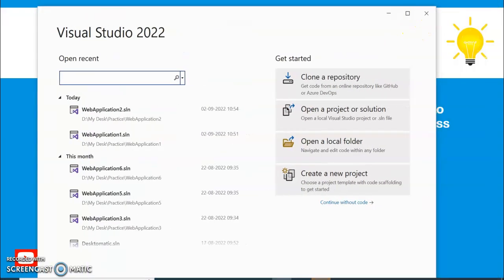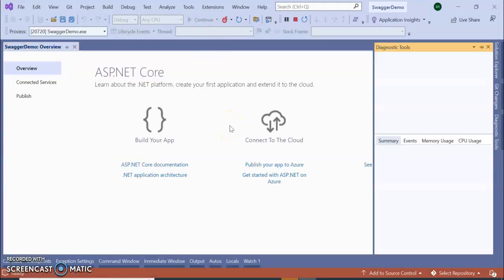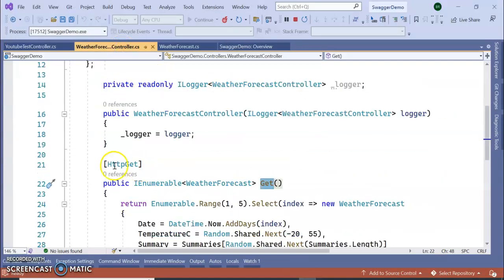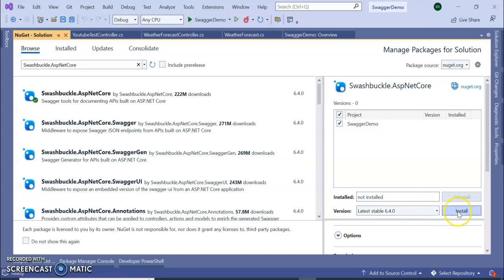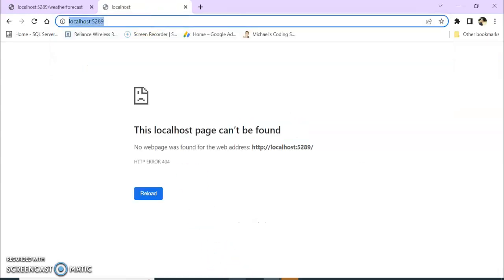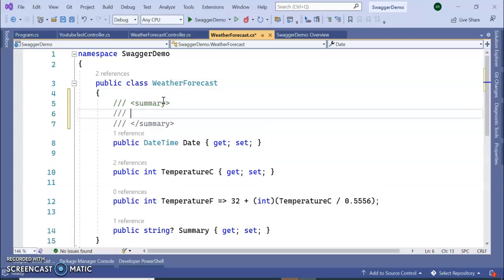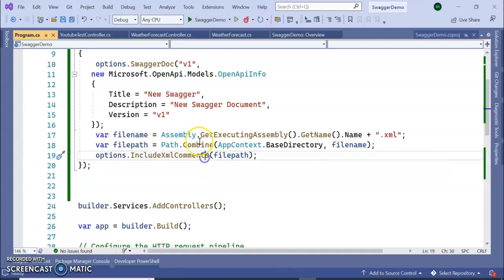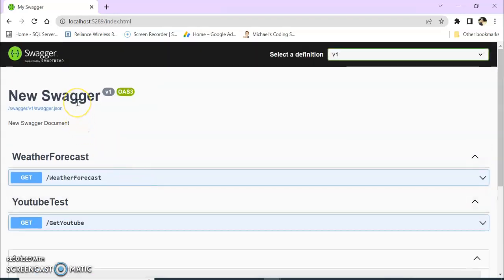Swagger in ASP.Net Core Web API Tutorial -EP-17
Swagger (OpenAPI) is a language-agnostic specification for describing REST APIs.
It allows both computers and humans to understand the capabilities of a REST API without direct access to the source code